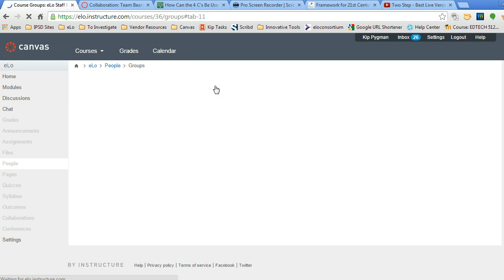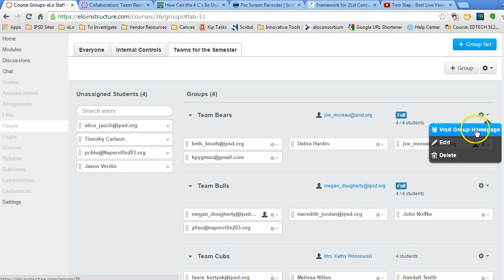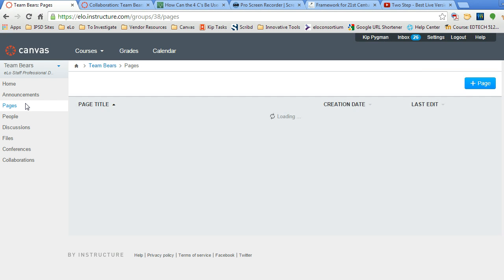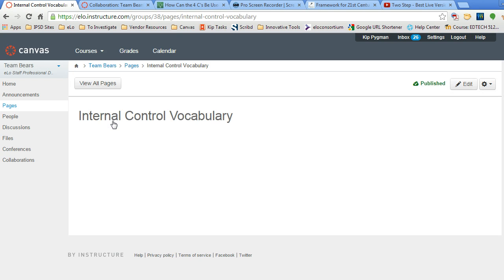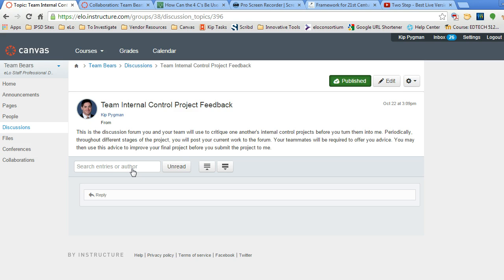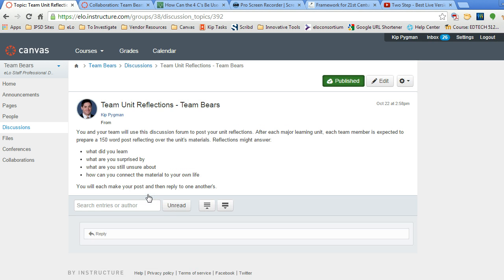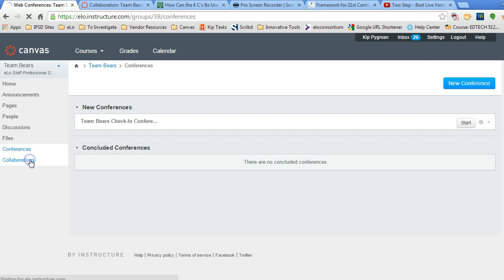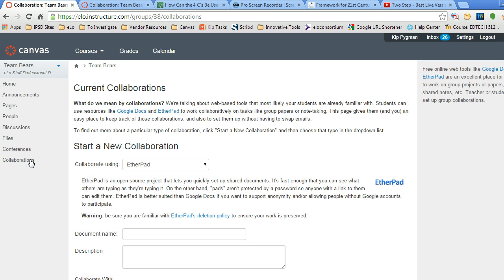Canvas Groups Part A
Video for eLo PD Day.